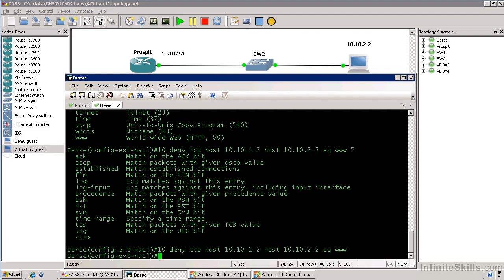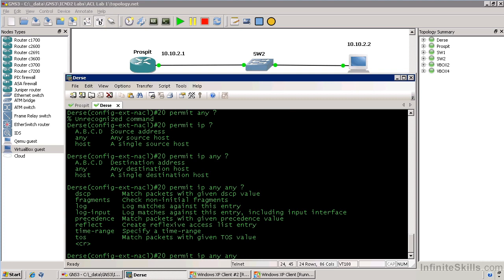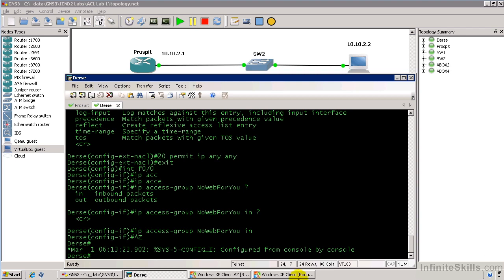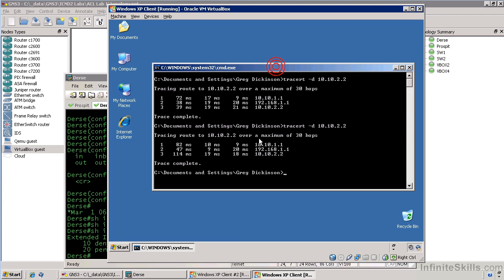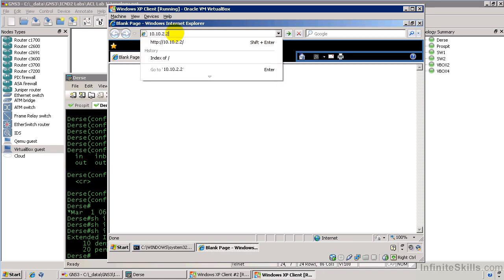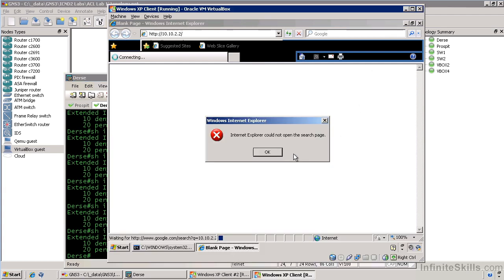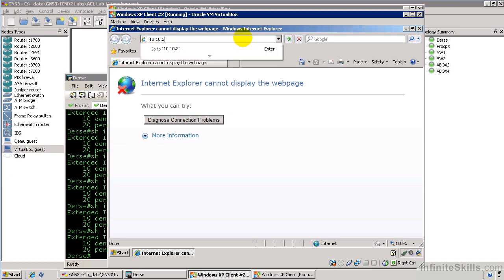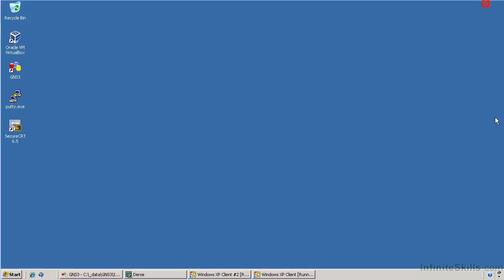1005 Configuring Extended ACLs Part 2